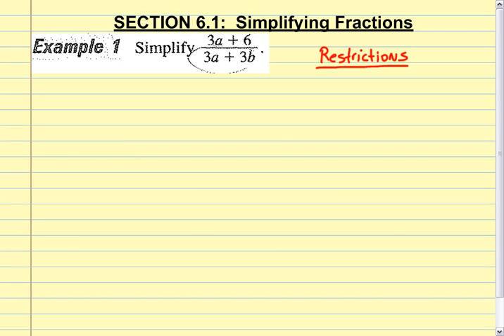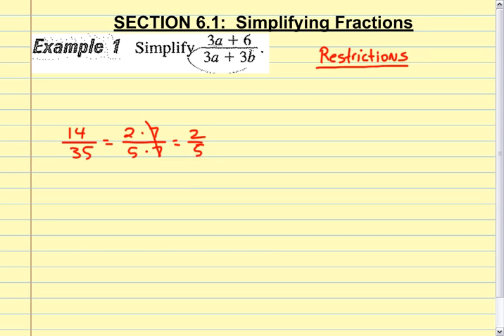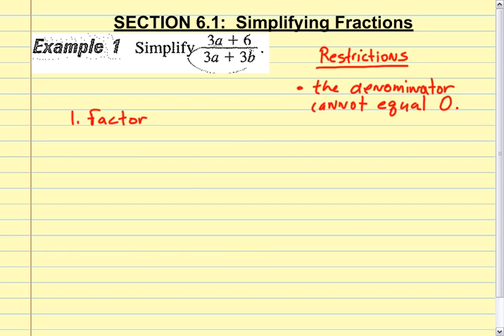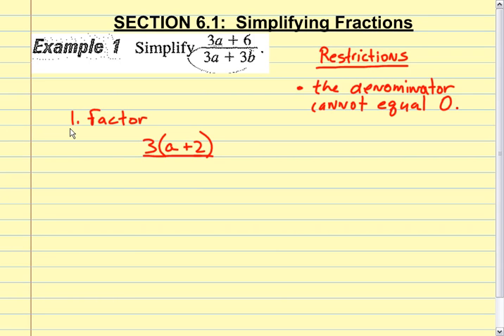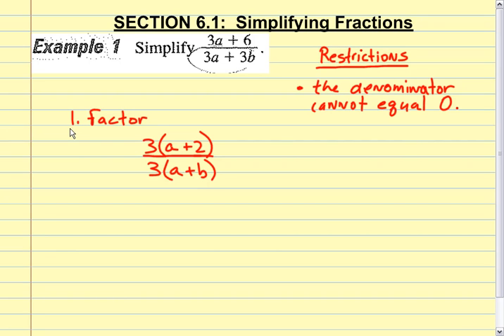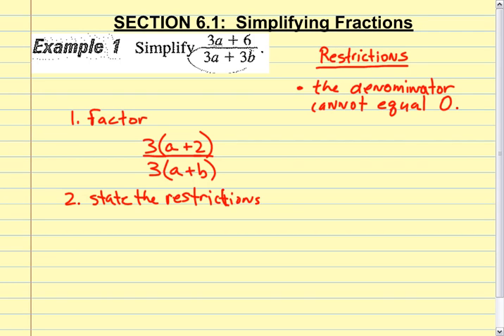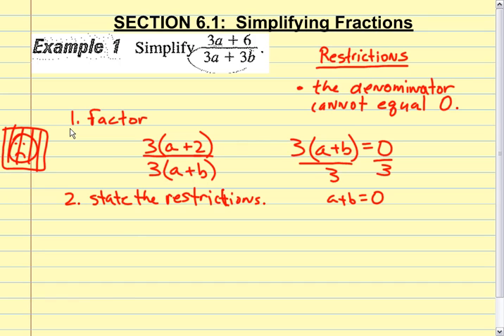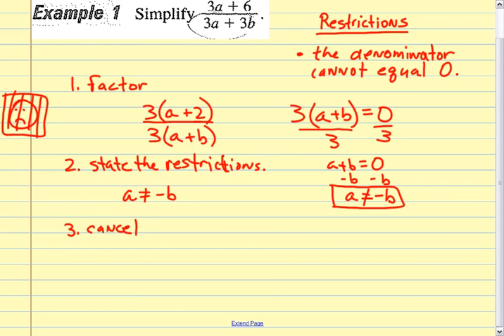Alg I, 6.1.1